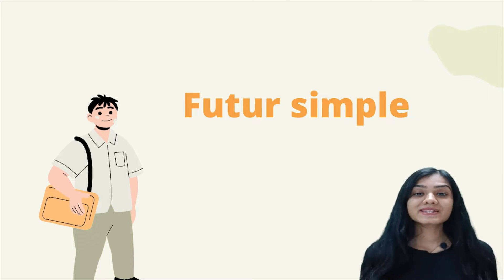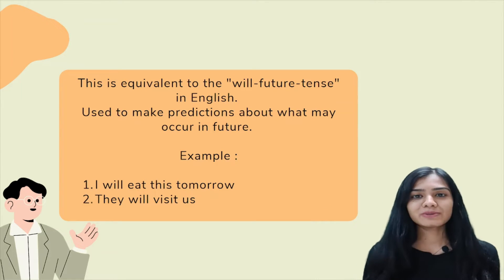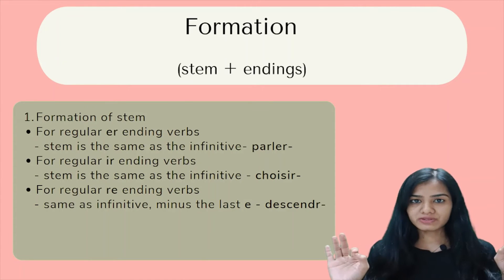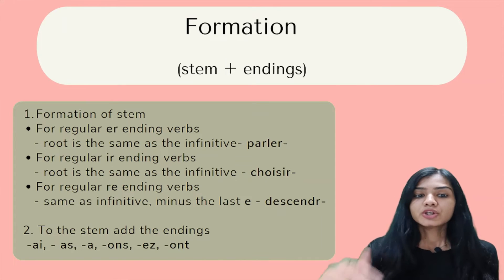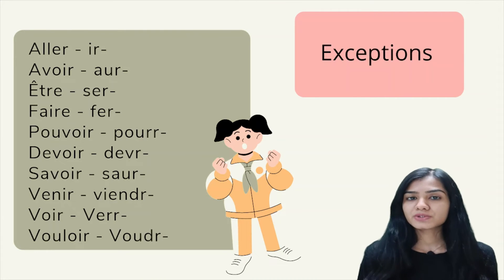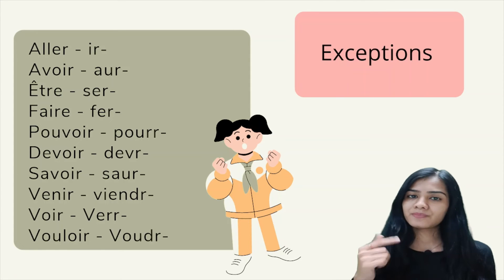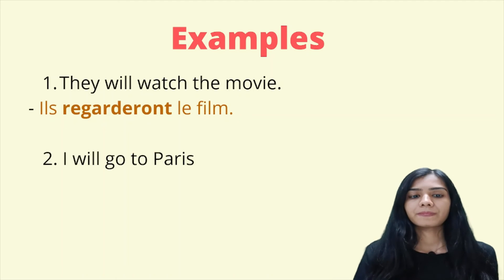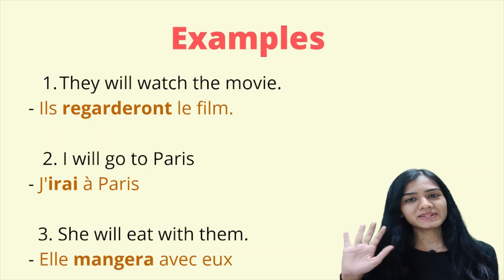Le Futur Simple in French with exceptions || To say will in French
Learn how to say "will" in French and make sentences in the future tense.
Futur Simple talks about the "will-tense in English"
In this video you will learn
1. What is futur  simple?
2. Formation of Futur simple
3. Conjugation of  verbs in French
4. Conjugation of verb in futur simple.
5. Making sentences in the futur simple tense.